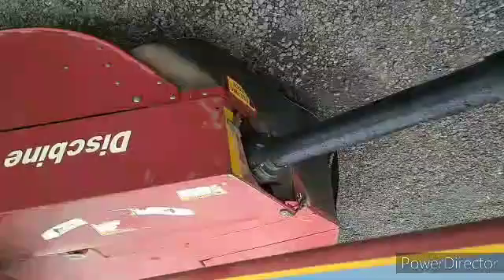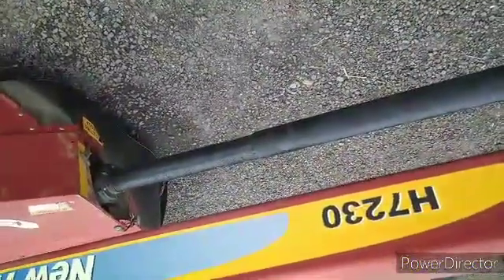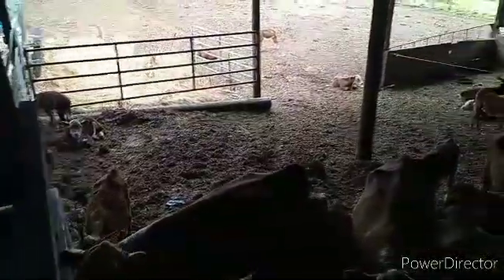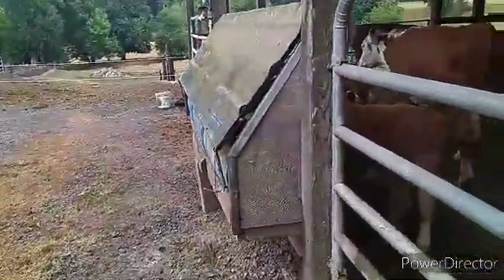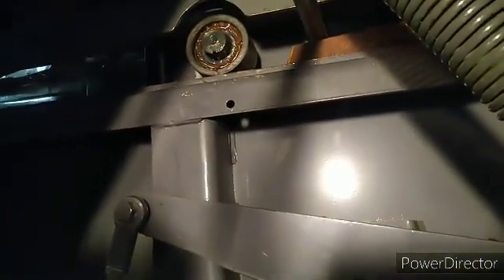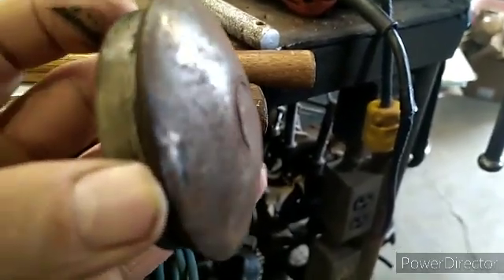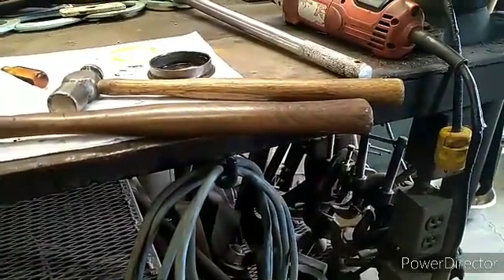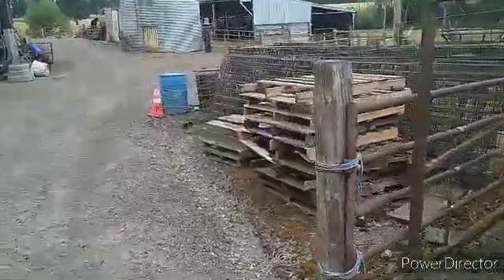1.22" of rain for the month. way short! Blakely stopped by. a little more on the baler.